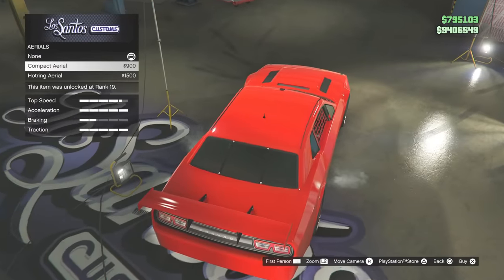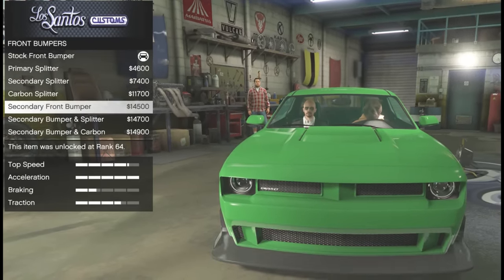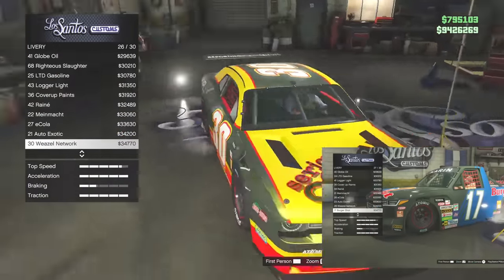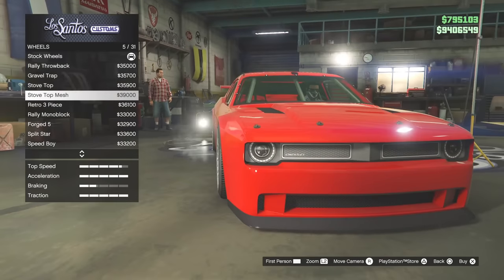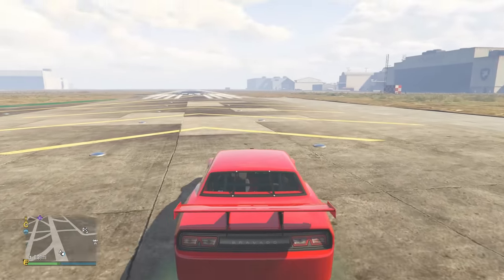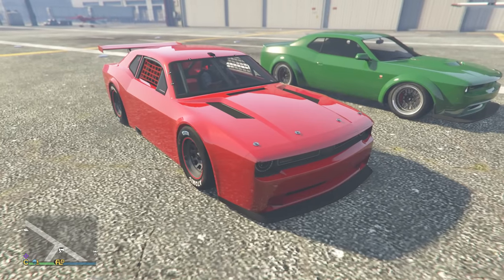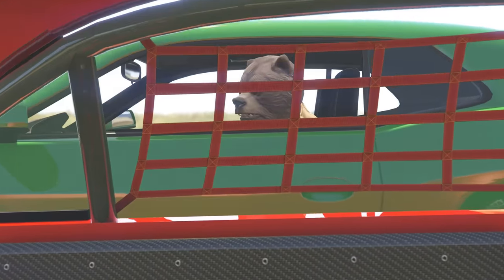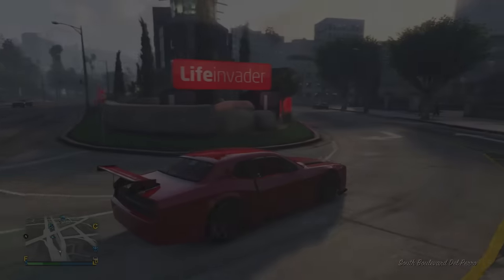The NEW Hotring Hellfire - Buy This Car?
Thanks to ACEpokenYT for helping me... Add him on ps5 he is in a lot of my lobby's :D